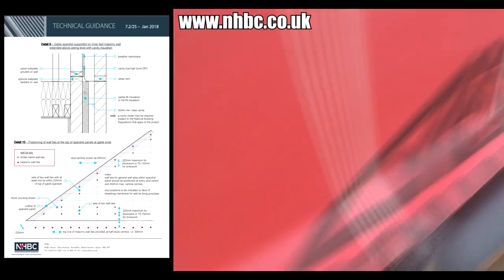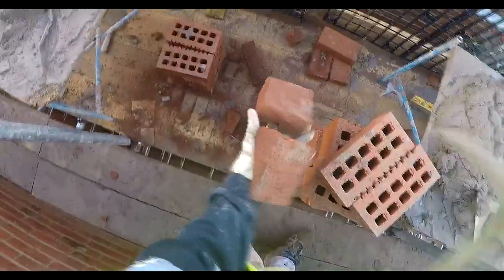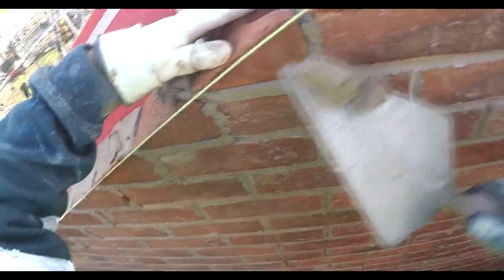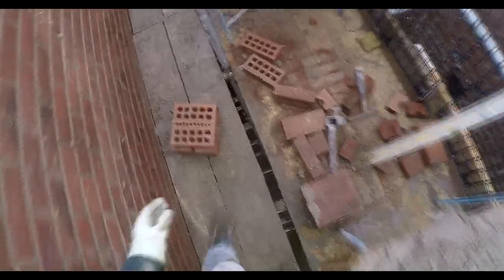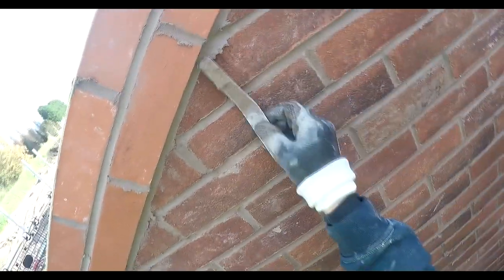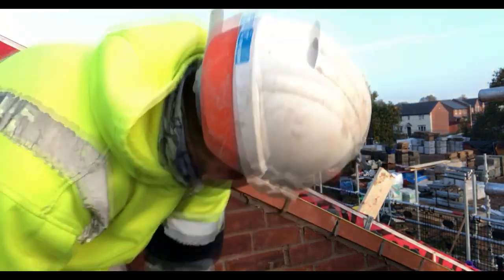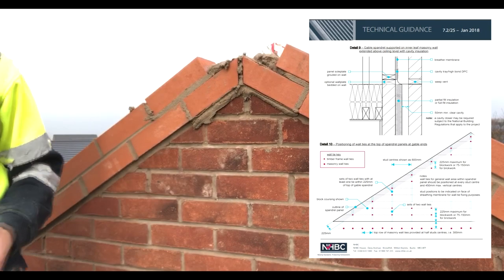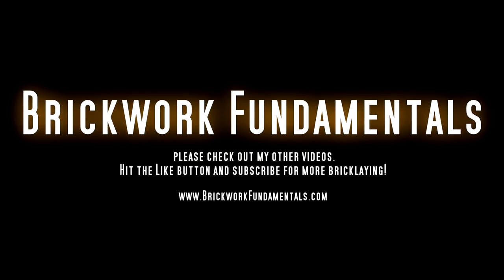BRICKWORK FUNDAMENTALS : Pic and Dip Top Out with Spandrel Panel and Talk Through (Dec 2020) HD1080p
This video has been produced to show how to do top outs with spandrel panels. It also shows the NHCB technical guidelines that we have to follow. More information on this can be found here:

I’m picking and dipping to see if it’s quicker, and giving you a talk-through to hopefully explain how we do the tops.